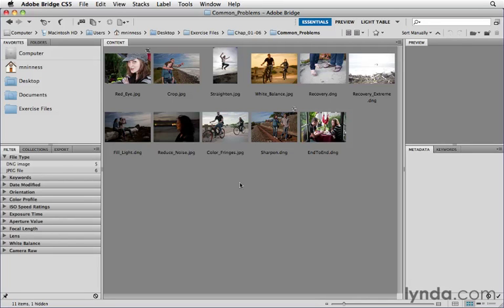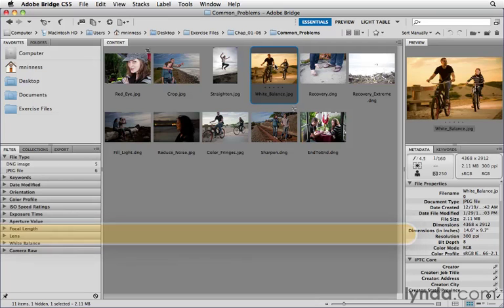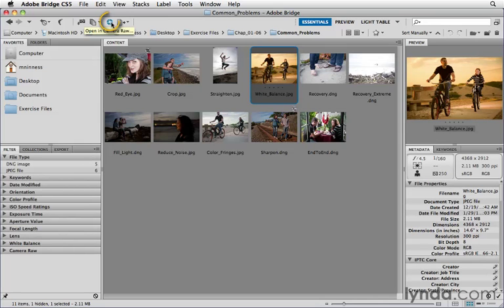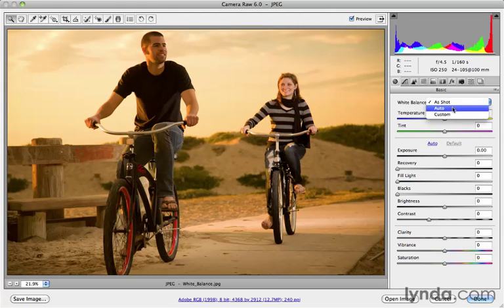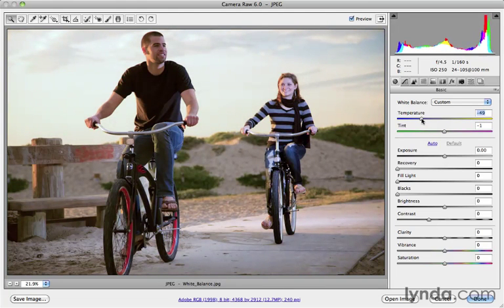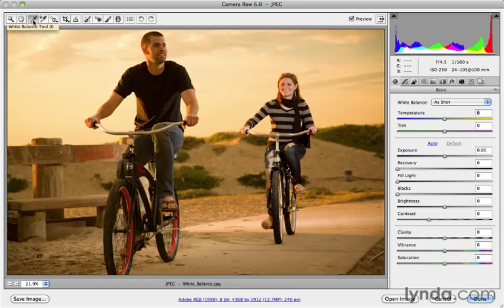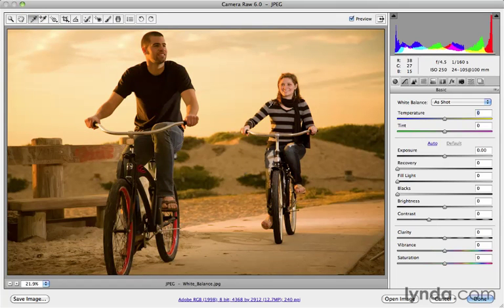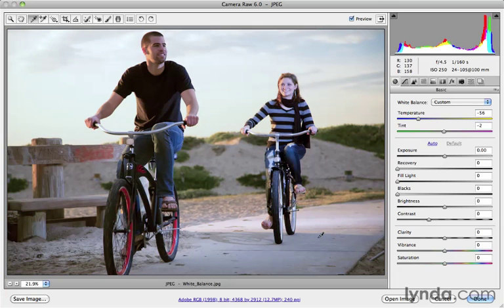0404 Fixing color casts with the White Balance tool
0404 Fixing color casts with the White Balance tool
0404 Fixing color casts with the White Balance tool